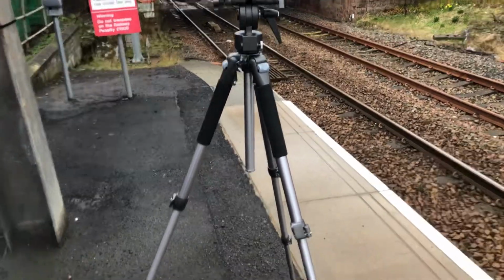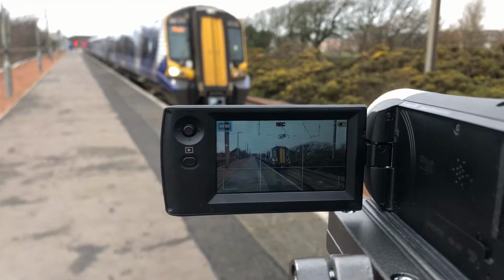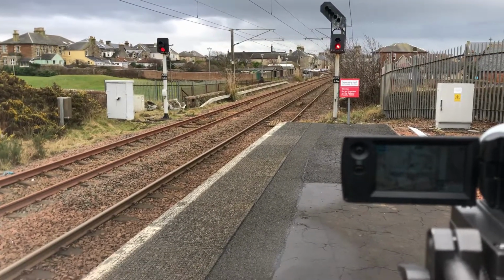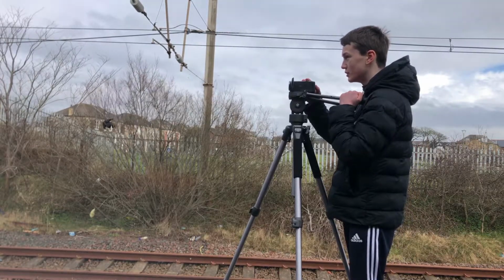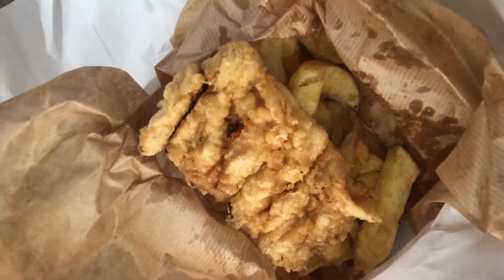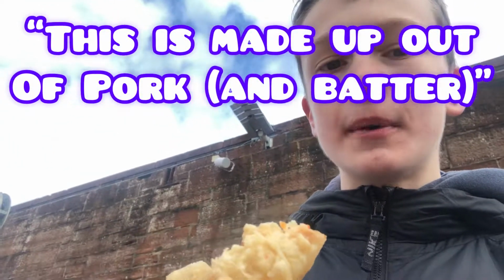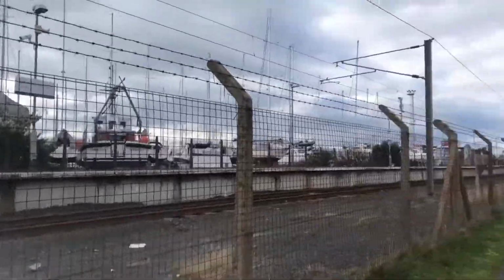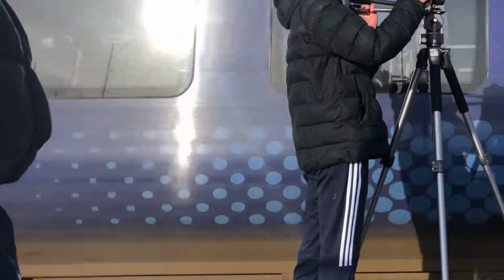Trains Around Ardrossan Vlog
In this video, I vlog my adventure of filming trains (and some ferries) all over Ardrossan, North Ayrshire. The stations we visit are Ardrossan South Beach, Ardrossan Town and Ardrossan Harbour. The only trains in this video are class 380s and the ferry we see in this video is the MV Caledonian Isles or Eileanan Chaledonia.

*all music in this video is courtesy of Non Copyright Sounds (NCS)